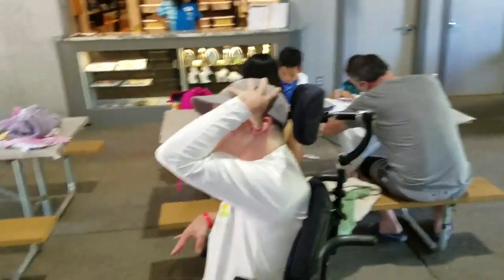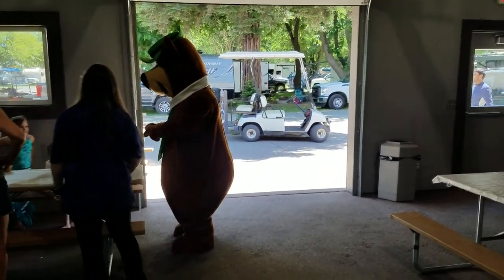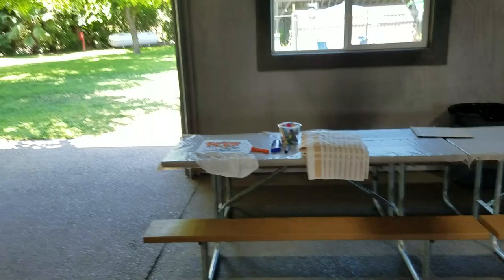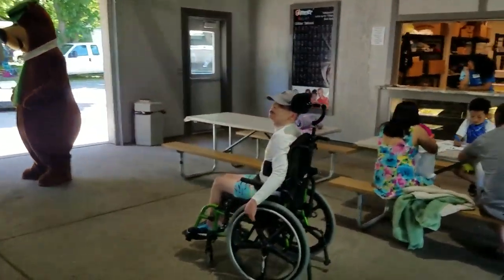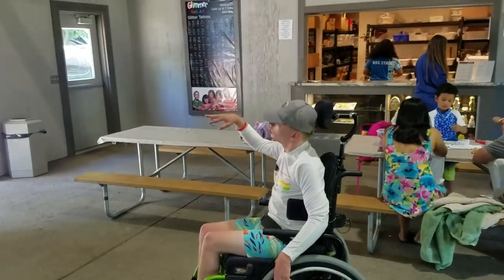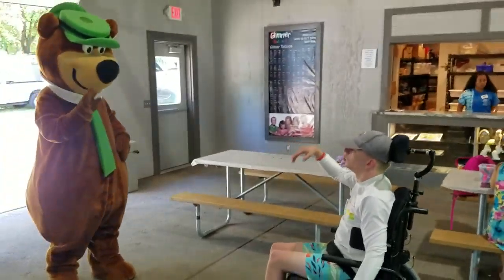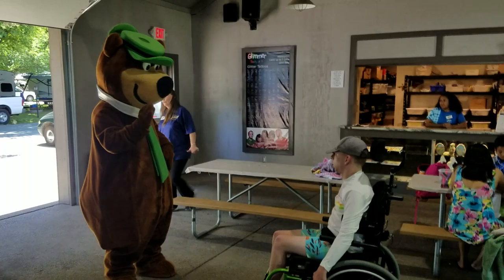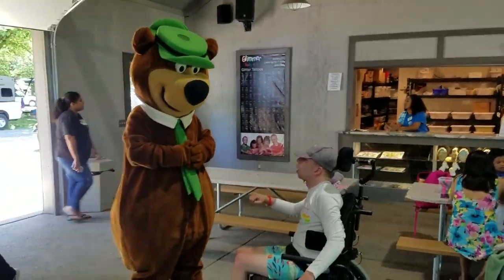Brian's video blog, meeting Yogi Bear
Yogi's Jellystone Park, Lodi, CA